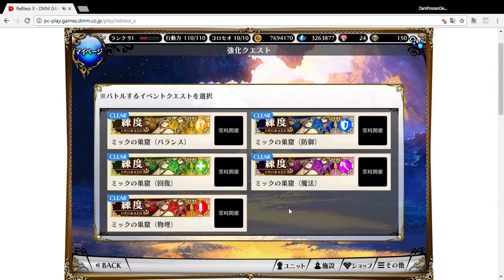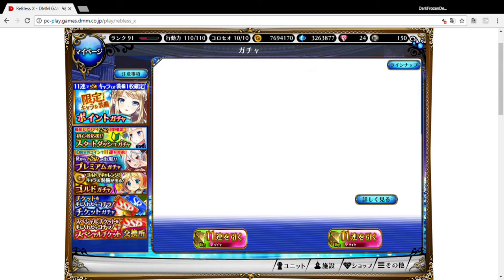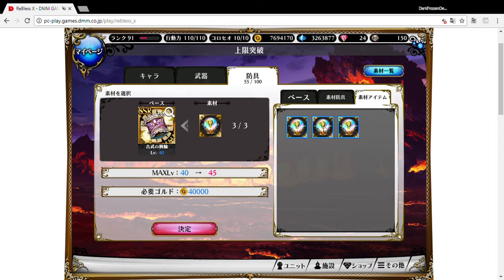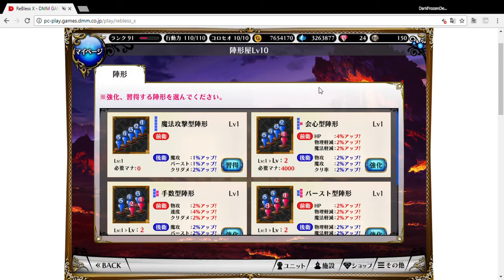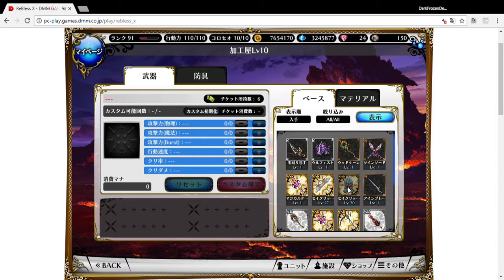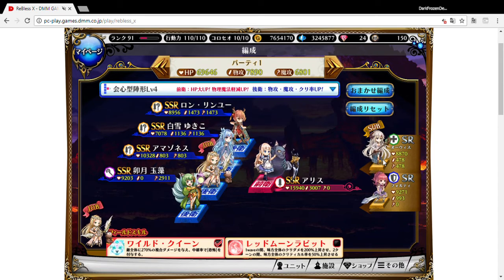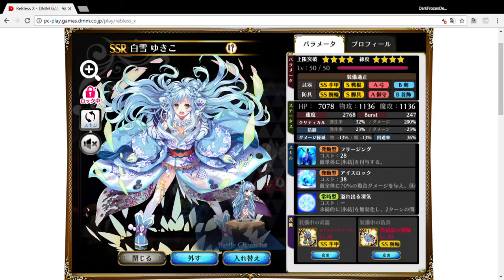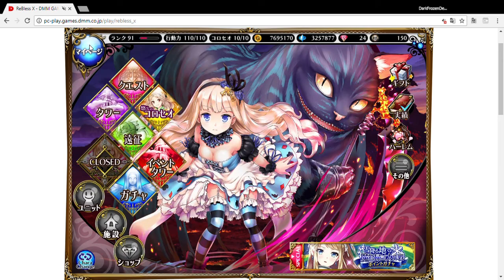ReBless X (JP) - How to Navigate in the Game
Pretty much done with the English players in mind, but if you can understand my speaking language, this might help you learn how to navigate the menus and such too.